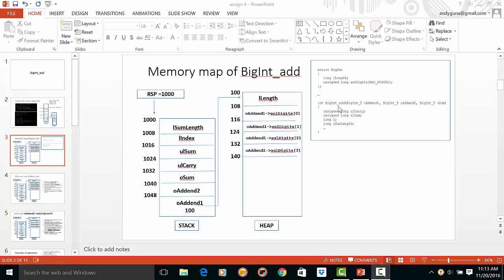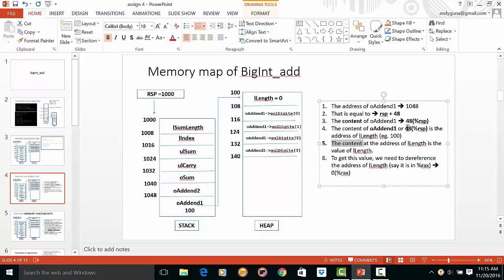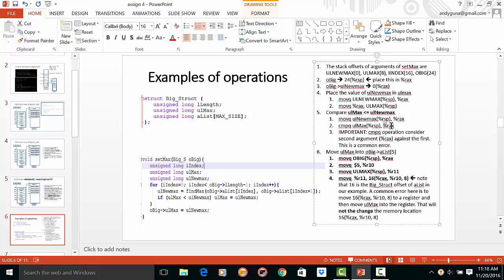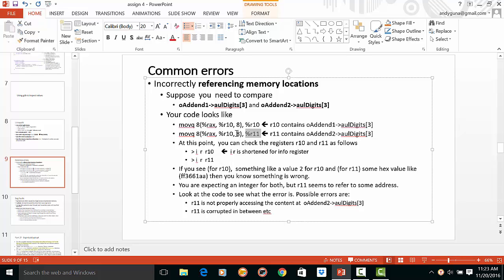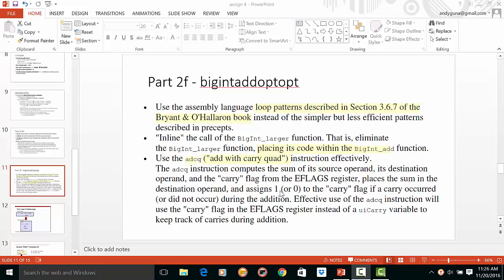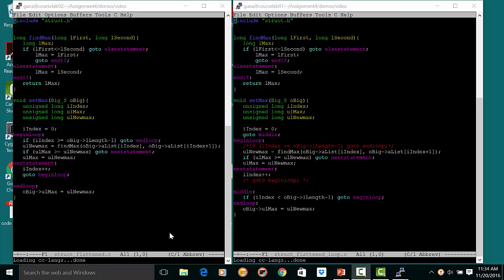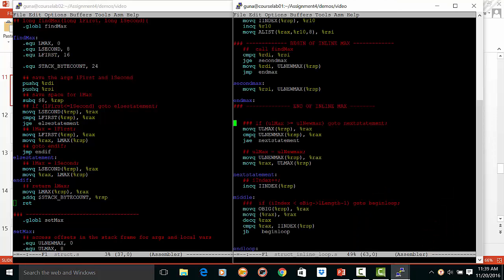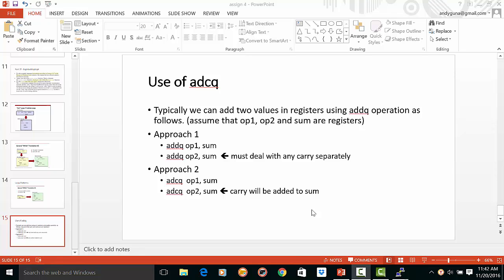Assignment 4 - video 3 of 3 - Optimization and debugging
This video addresses some issues related to optimization and debugging. It is not complete. Combine the information here with other sources such as Piazza.